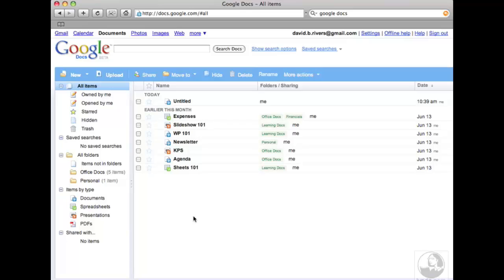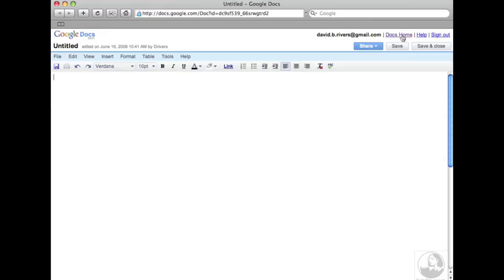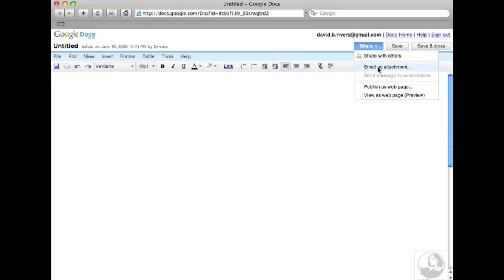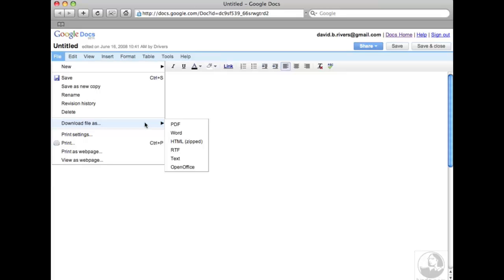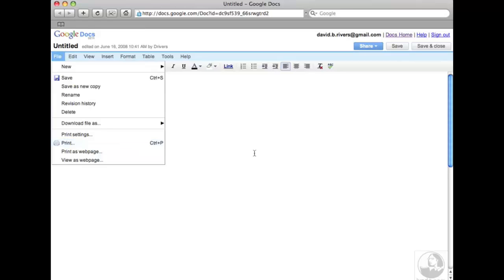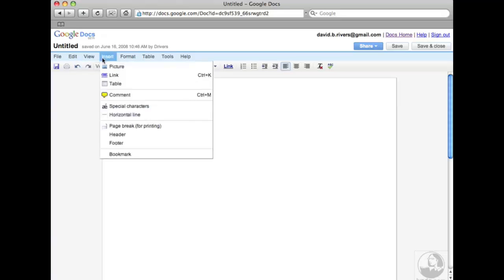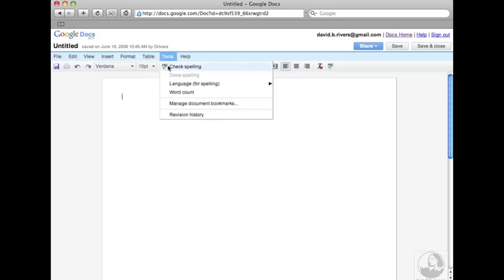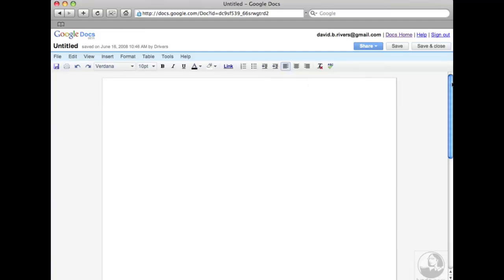Google DOCS-Chapter 3.1 - Starting a new document and exploring the interface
Google Docs Essential Training Complete 2010
Chapter 03

0302 Entering text
0303 Inserting special characters
0304 Saving and renaming documents
0305 Opening and importing files
0306 Cutting copying and pasting
0307 Previewing and printing files
0308 Checking spelling

Introduction Introduction to Google Docs

Chapter 01

0101 Launching Google Docs from a web address
0102 Logging in from a start page gadget

Chapter 02

0201 Creating new documents
0202 Uploading documents
0203 Handling documents
0204 Getting organized with folders and labels

Chapter 04

0401 Using headings
0402 Formatting text appearance
0403 Paragraph formatting
0404 Page formatting and page breaks
0405 Using document styles
0406 Headers and footers
0407 Creating bulleted and numbered lists

Chapter 05

0501 Inserting tables
0502 Working with rows columns and cells

Chapter 06

0601 Inserting and manipulating pictures
0602 Inserting and manipulating links
0603 Inserting and manipulating comments
0604 Using bookmarks

Chapter 07

0701 Exporting to other formats
0702 Attaching a document to an email
0703 Sharing a document online
0704 Checking revision history

Chapter 08

0801 Starting a new spreadsheet and exploring the interface
0802 Entering text and values
0803 Uploading renaming and saving
0804 Selecting and formatting cells
0805 Manipulating columns and rows
0806 Using the fill handle
0807 Freezing rows and columns
0808 Sorting data
0809 Creating multiple sheets

Chapter 09

0901 Entering a formula
0902 Using built-in functions
0903 Copying formulas and functions
0904 Additional online functions

Chapter 10

1001 Inserting a chart
1002 Manipulating and managing charts
1003 Inserting other gadgets

Chapter 11

1101 Exporting to other formats
1102 Sharing a spreadsheet
1103 Holding live discussions
1104 Publishing a spreadsheet
1105 Printing a spreadsheet

Chapter 12

1206 Uploading slides from a presentation
1207 Adding and changing themes
1208 Changing a slides background

Chapter 13

1301 Inserting and formatting text
1302 Inserting and formatting lists
1303 Working with images
1304 Working with shapes
1305 Working with video
1306 Adding speaker notes

Chapter 14

1401 Sharing a presentation
1402 Saving to other formats
1403 Playing a presentation
1404 Printing slides and notes
1405 Publishing a presentation online